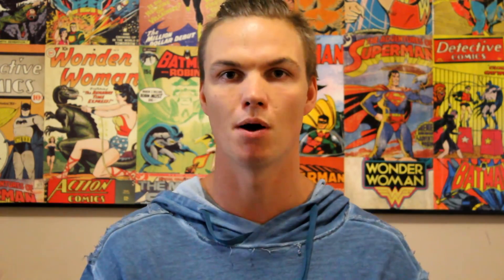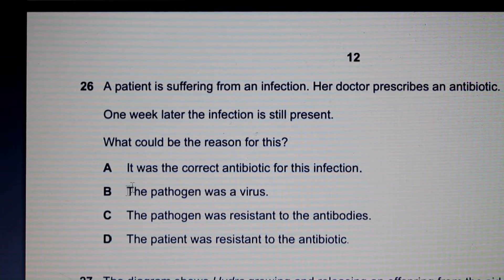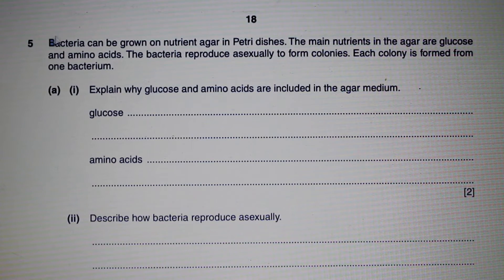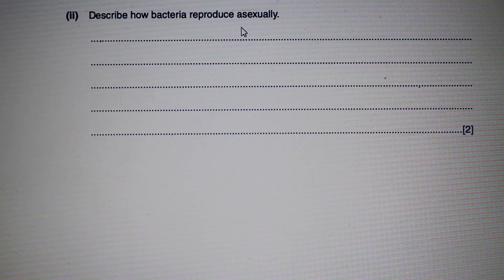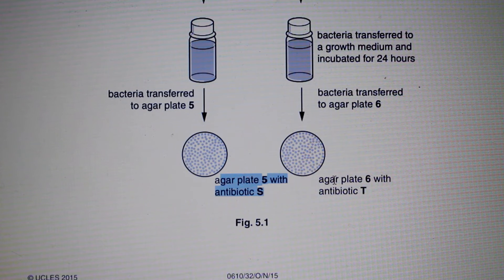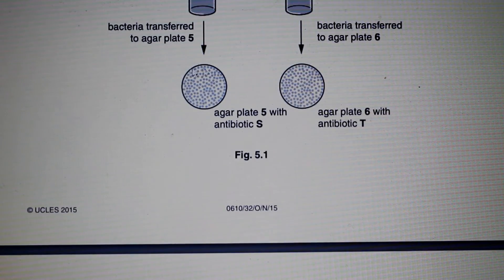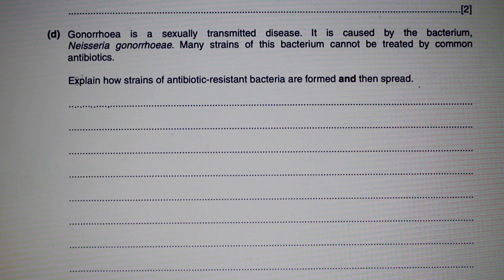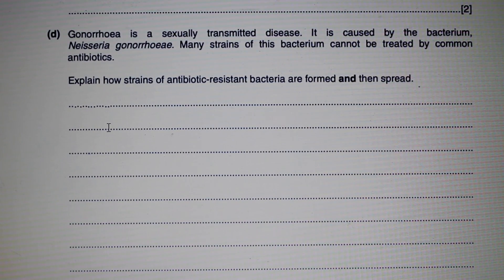IGCSE Biology Chapter 15 Drugs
Today we take a look at the work covered in chapter 15 in your IGCSE biology textbook as well as some past paper problems from 2016 and 2017.